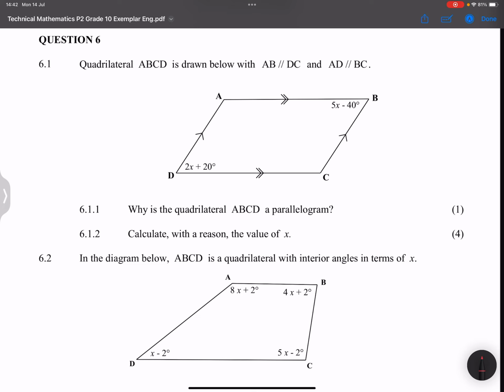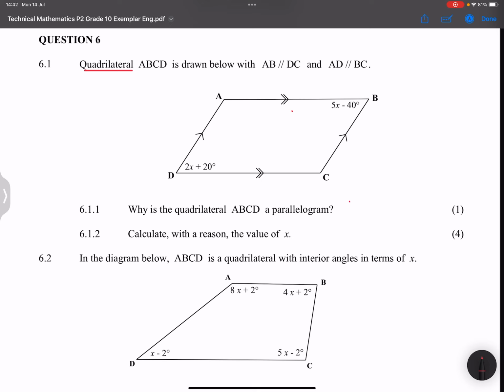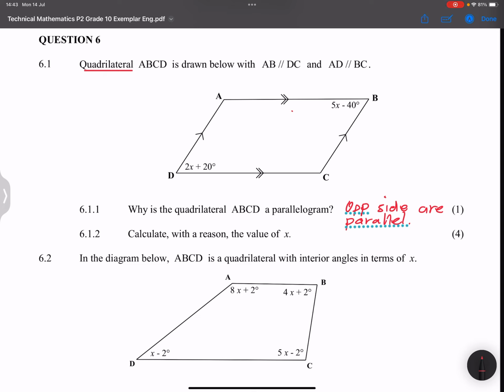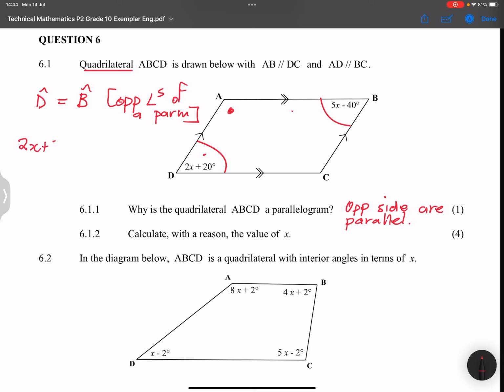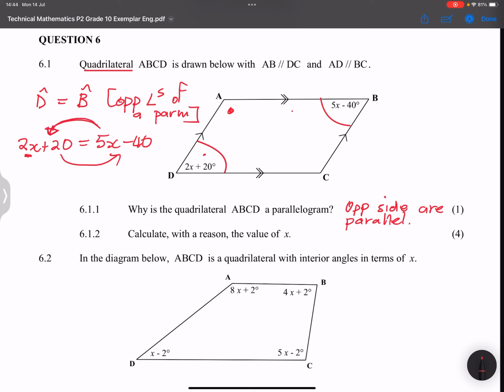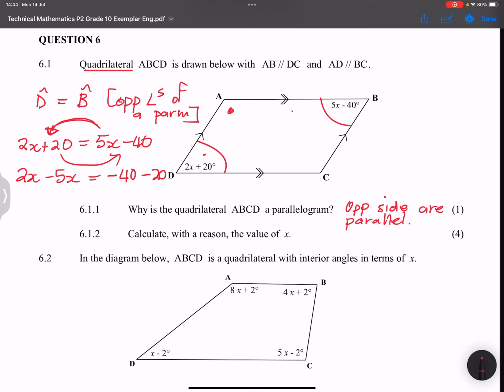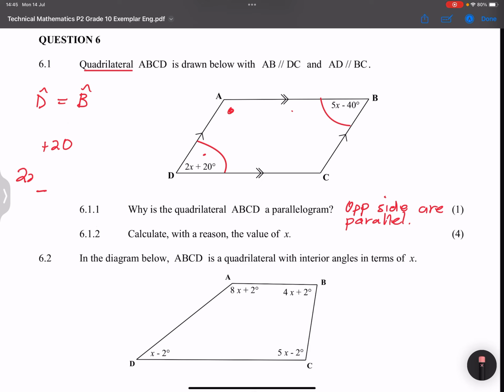How to Understand Properties of Parallelograms | Grade 10 Pure & Technical Maths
In this lesson, we break down the properties of parallelograms, an important topic for Grade 10 students in both Pure Maths and Technical Mathematics.

You’ll learn:

Key properties like opposite sides, angles, and diagonals

How to identify and apply these properties in geometry problems

Step-by-step explanations for exam-style questions

Common pitfalls to watch out for

Whether you’re prepping for tests or building your geometry foundation, this video makes the concepts easy to understand.